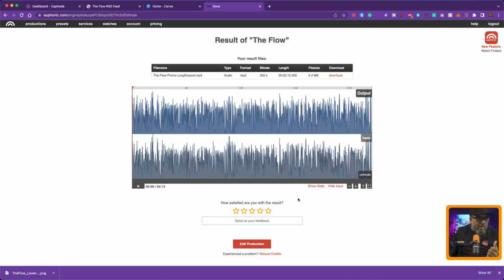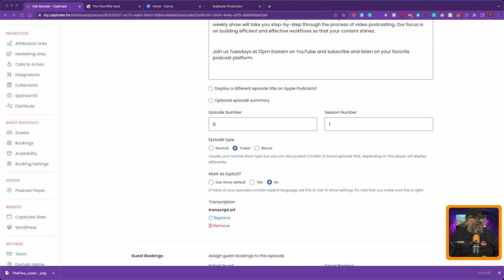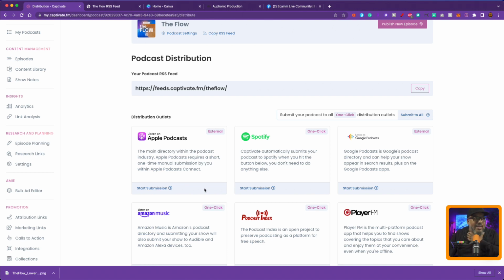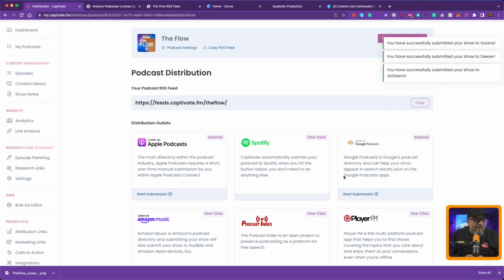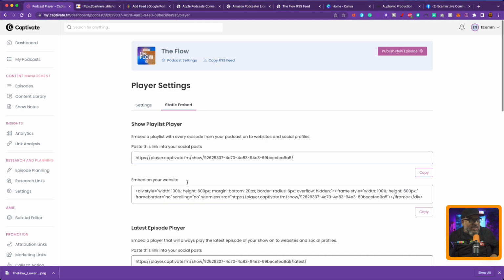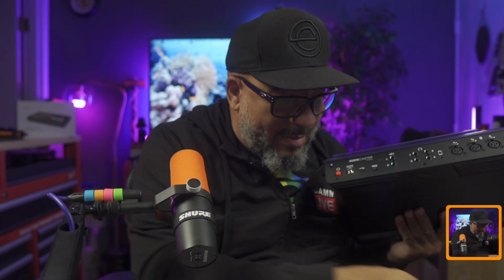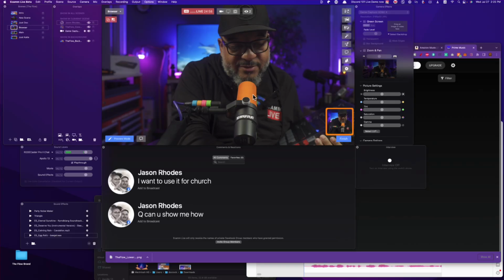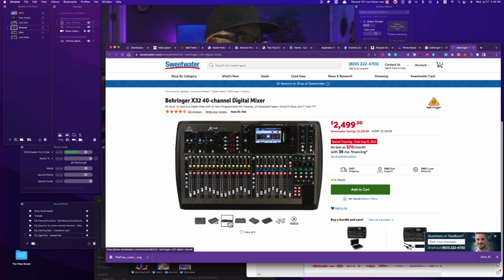Podcast Promos & Submitting to Directories with Captivate | The Flow BONUS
In this bonus video, Doc Rock shows you how to publish a promo video and submit your podcast to directories like Apple Podcast, Spotify, Amazon Music, and more using Captivate.fm. Doc also talks briefly about mixers and audio.

Welcome to The Flow. Created by Ecamm and hosted by Doc Rock and Katie Fawkes, this weekly show will take you step-by-step through the process of video podcasting. Our focus is on building efficient and effective workflows so that your content shines.

Chapters 📖
00:00 - Intro
00:49 - Preparing your podcast audio
02:09 - Uploading show
05:08 - Adding transcription file
09:00 - Setting the distribution
15:43 - Q&A

Catch episodes LIVE on Tuesdays at 12pm Eastern or save this playlist for replay episodes, bonus videos, and more.

for shownotes and audio episodes.